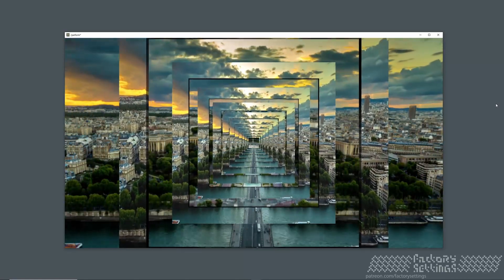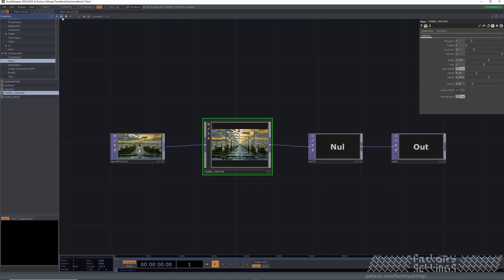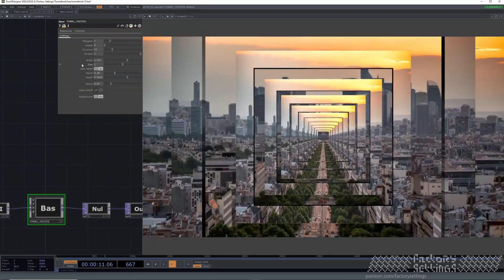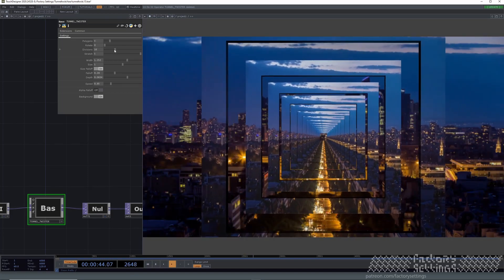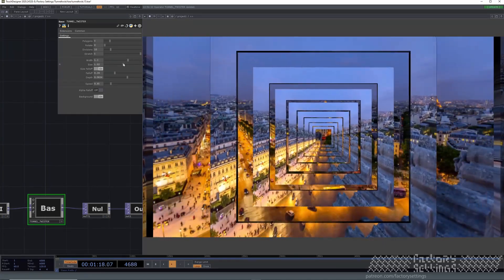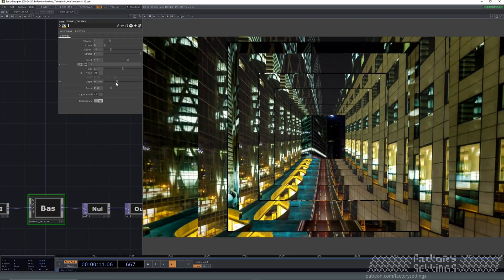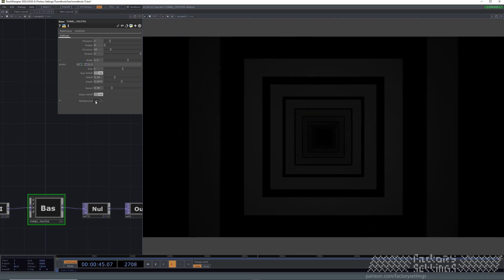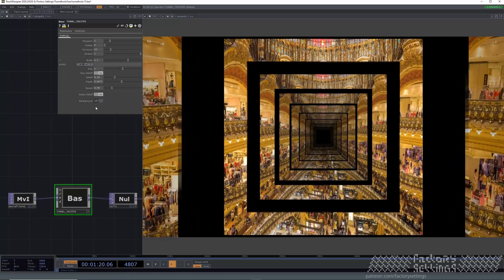Tunnel Twist Tool for Touchdesigner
In this video/teaser we'll give you an introduction of our recently developed 'Tunnel Twist' tool in Touchdesigner. When using the right parameters the effect can give you very interesting effects.

Movie credit: Elcondor Films - Le Temps D'un Paris